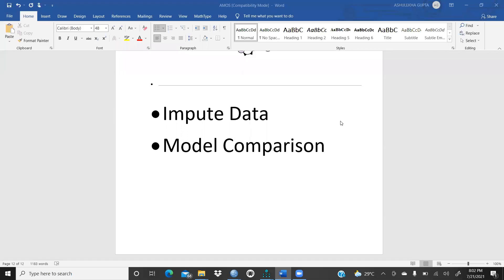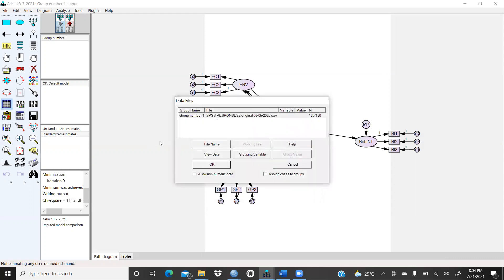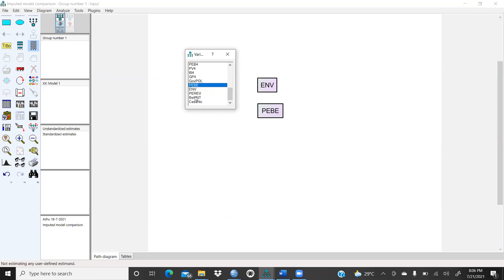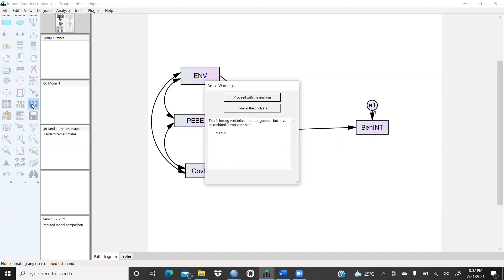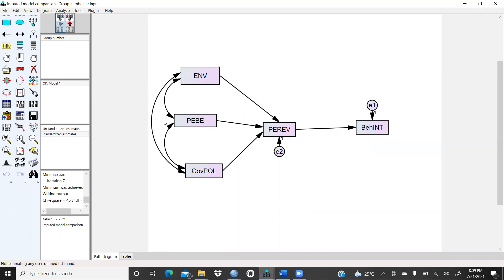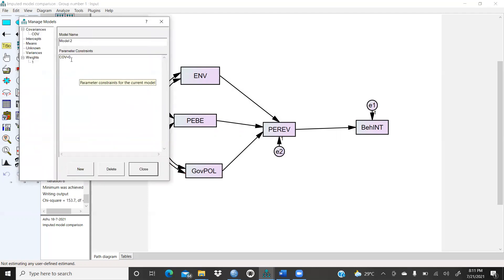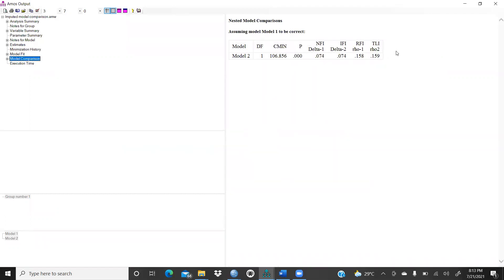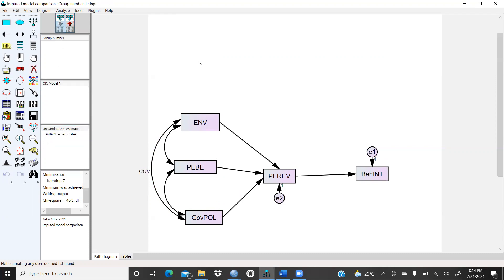06 Structural Equation Modelling in AMOS(SEM)(AMOS)(model comparison)